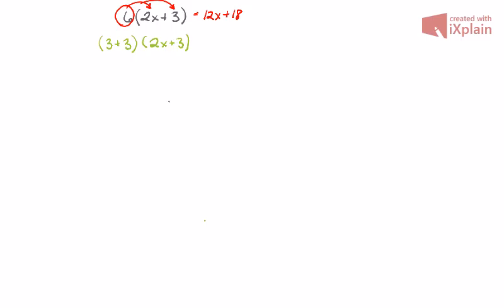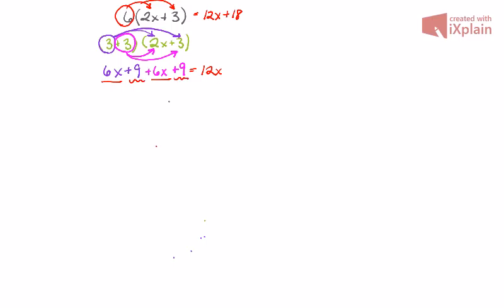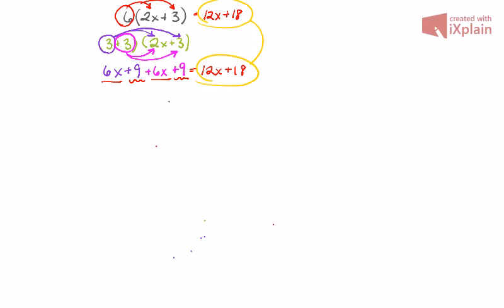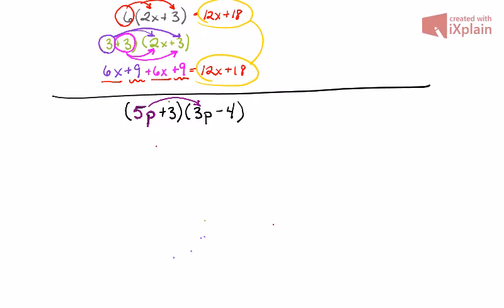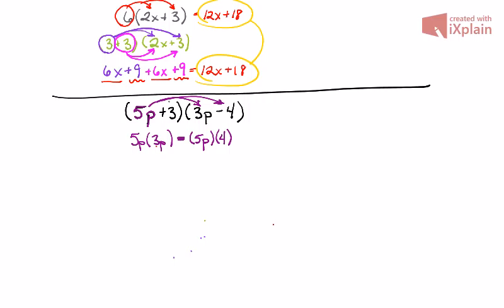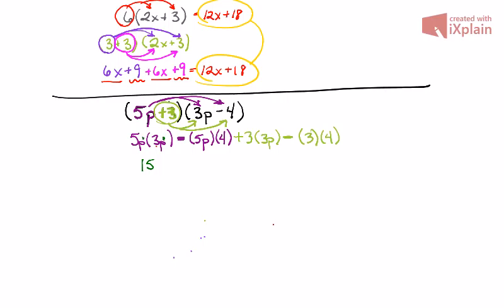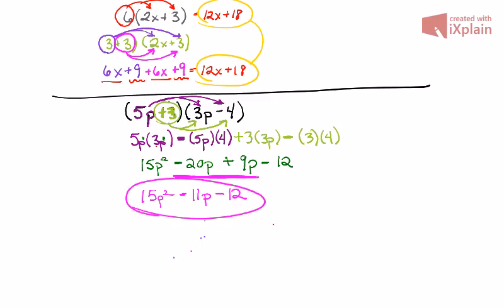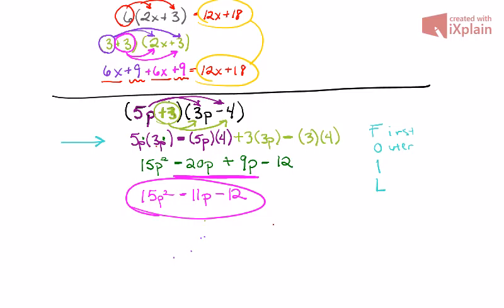Math 98- Section 5.4- Multiplying Binomials (FOIL Method)